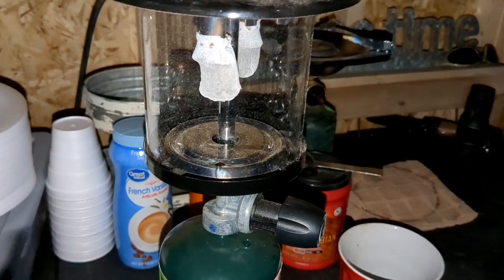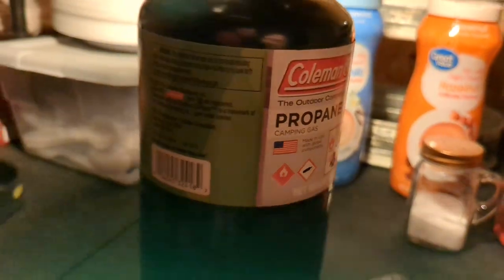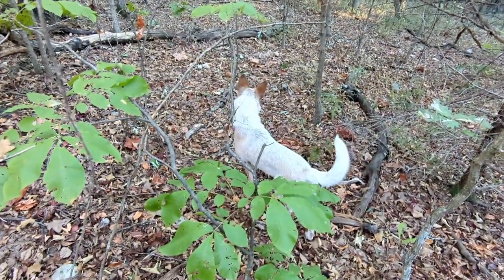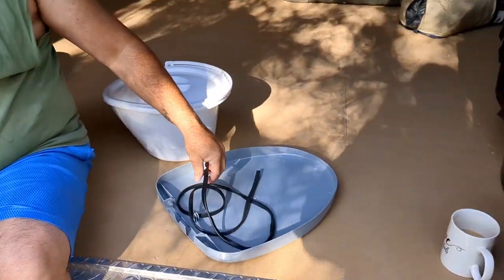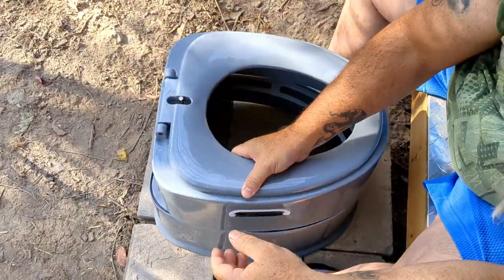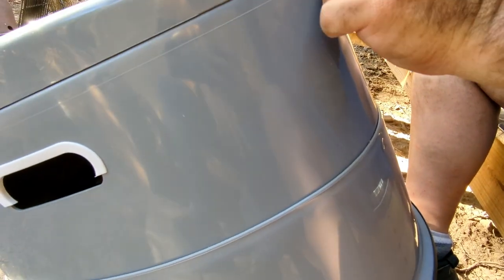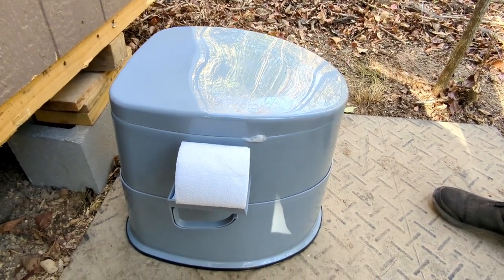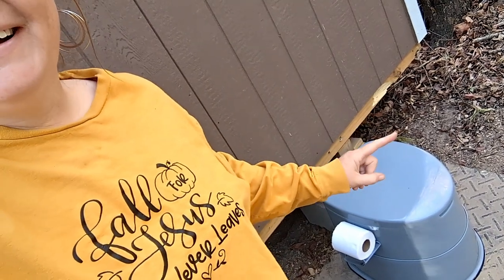Off Grid Cabin Lighting and Setting Up The Portable Toilet